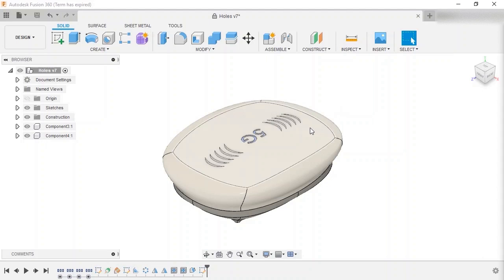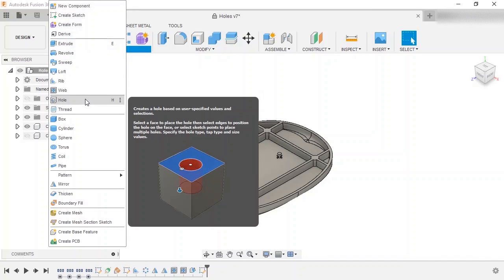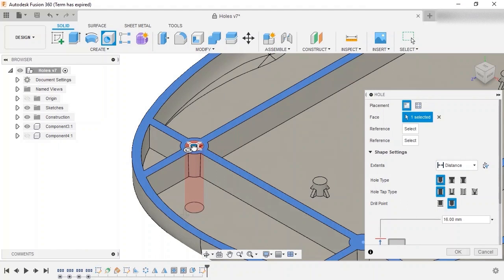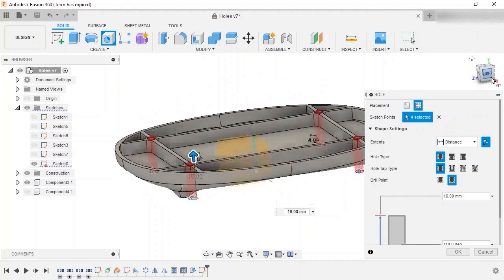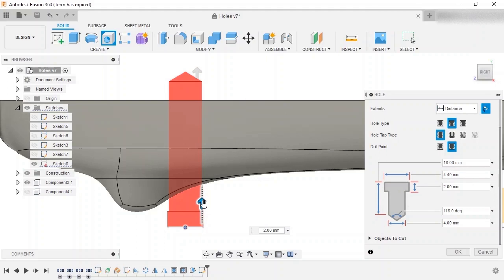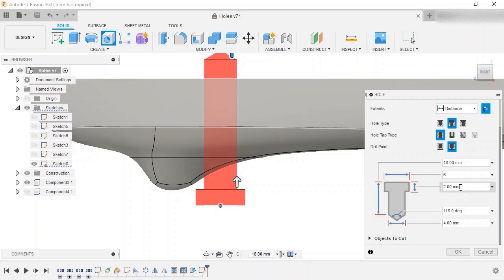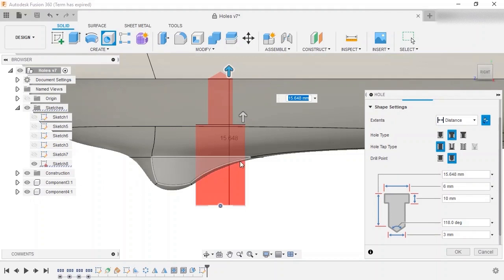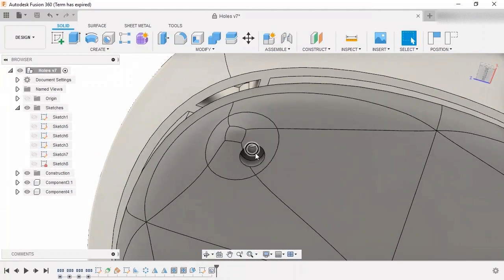38- Holes for FUSION 360